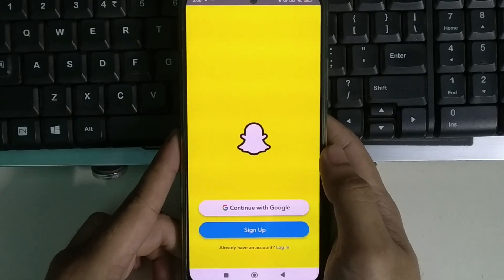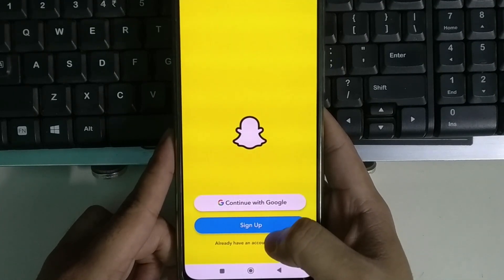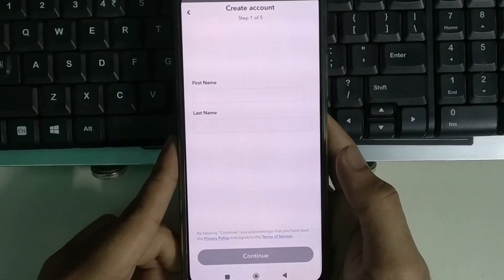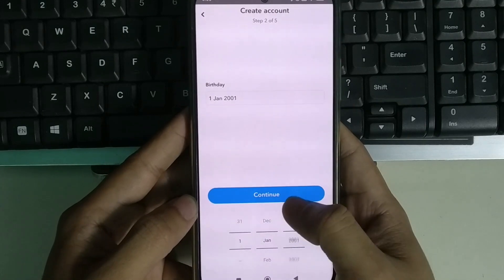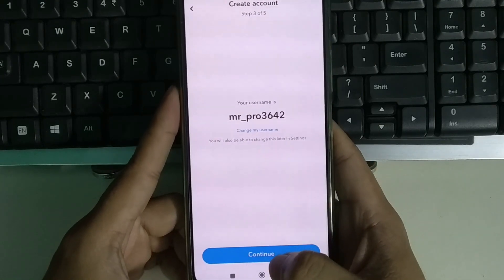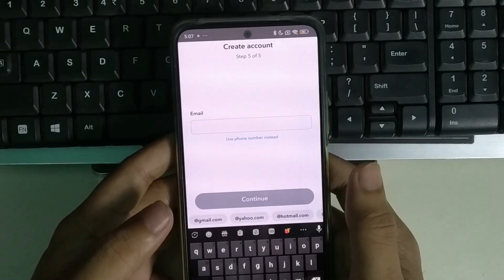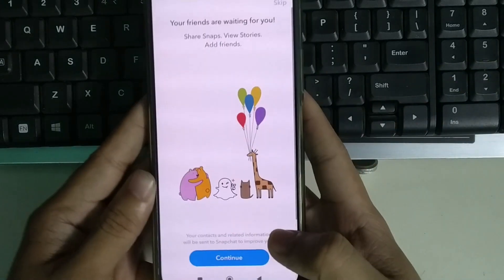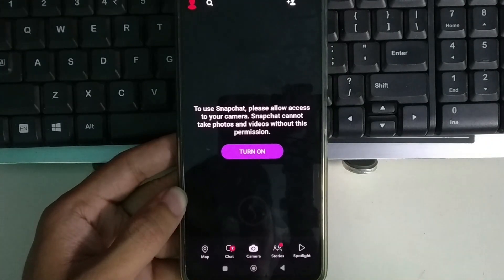How To Create Snapchat Account